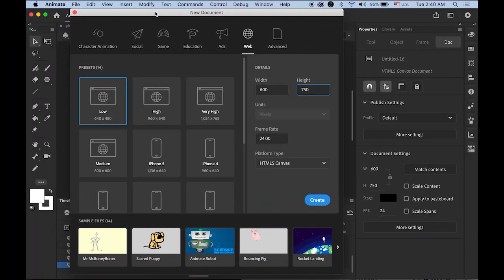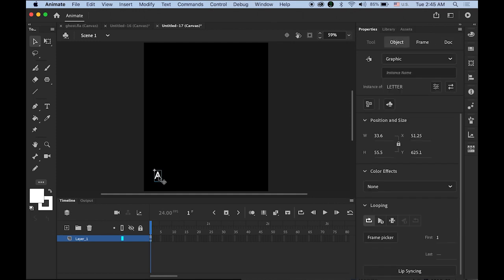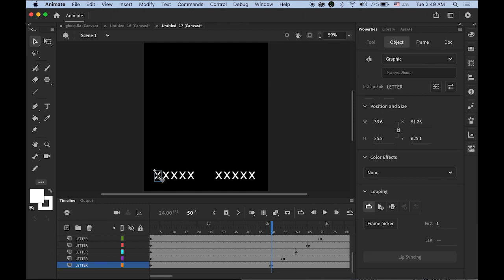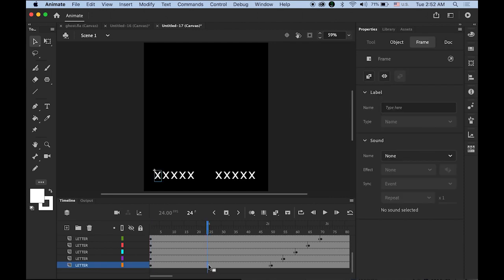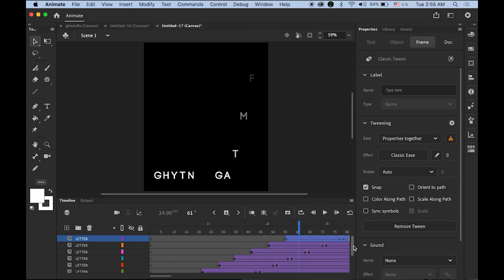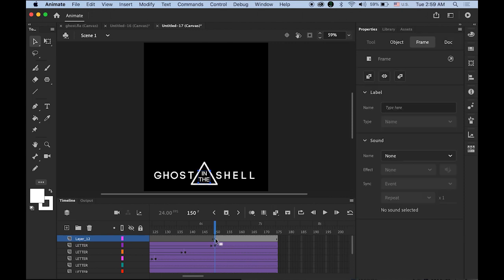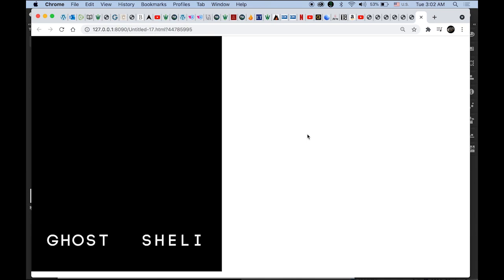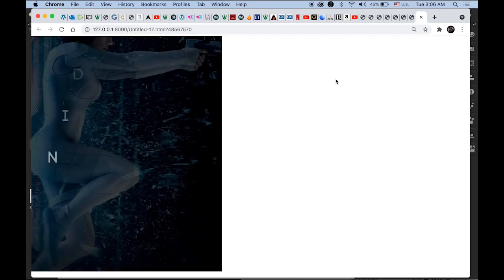Raining & Looping Text Effect Animation in Adobe Animate CC - 텍스트 애니메이션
In this tutorial, I will explain how to create "Raining & Looping Text Effect" animation in Adobe Animate CC.